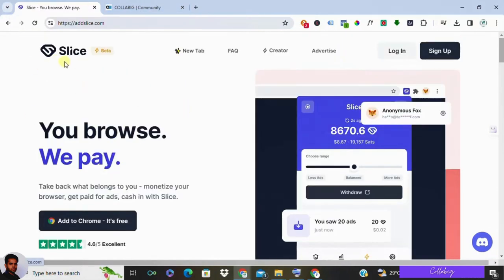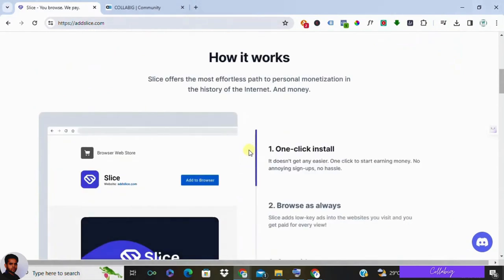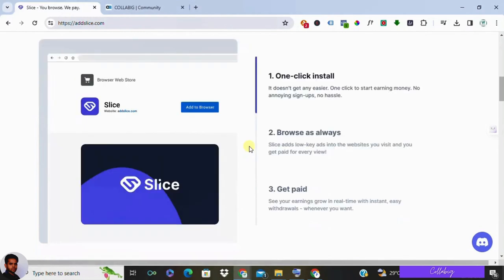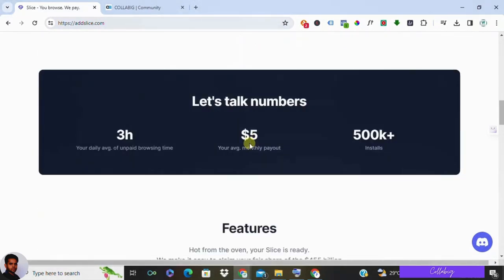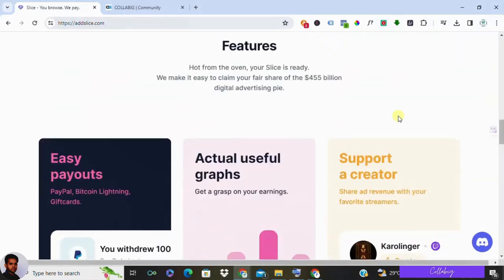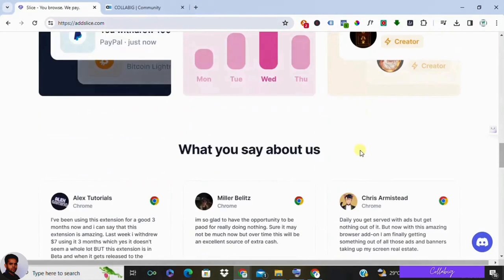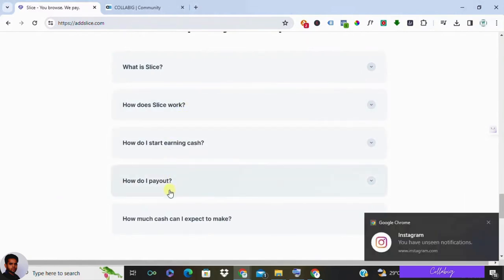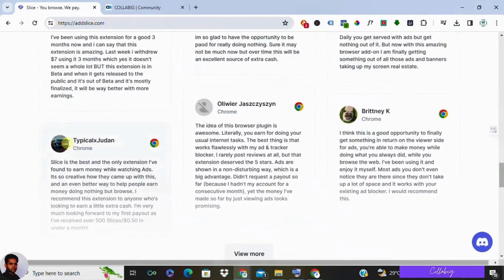Slice Review: Can You Earn Money While You Surf? (Rank & Review)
join Mahesh Soppari as he explores Slice, the Chrome extension promising to pay you while you browse the internet. Discover how Slice operates as an advertising network, slipping its own ads seamlessly into your browsing experience. Learn about the potential earnings, privacy concerns, and whether Slice is worth your time. If you're looking to make some extra cash effortlessly, Slice might be for you. But if you're aiming for bigger opportunities, Mahesh has you covered with his free masterclass on building a $10,000-a-month income from home.